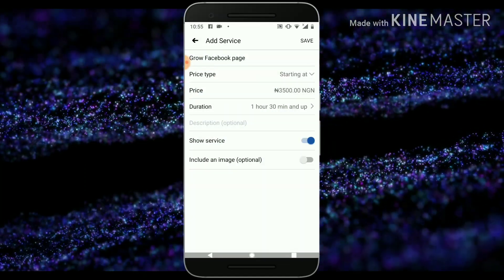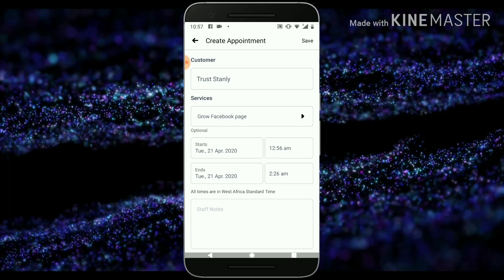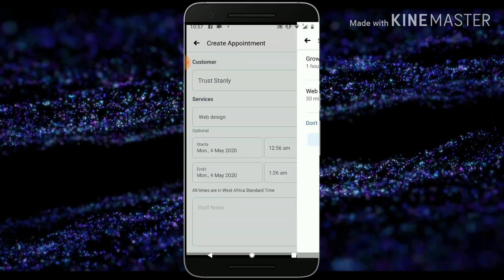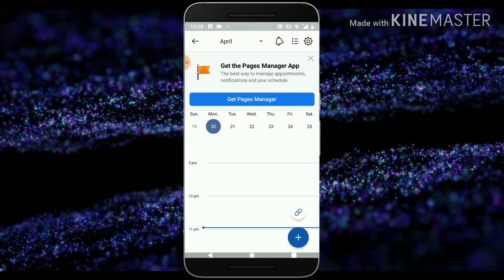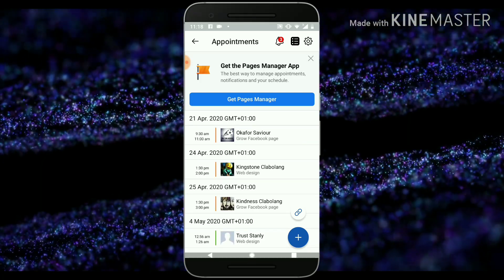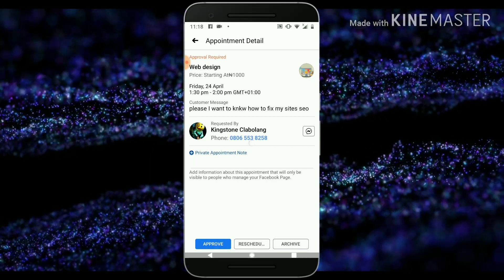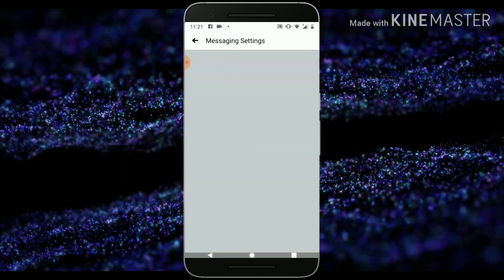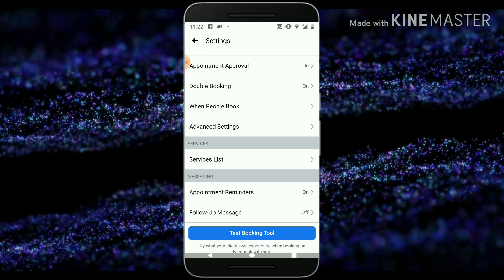How to manage an appointment on Facebook page with Facebook app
Facebook appointments allows customer to book an appointment online or offline with a professional, in this video i will show you how to manage appointments on your Facebook page with Facebook app (mobile phone), you can also do this with Facebook page manager but this video tutor is all about Facebook app.

This video is a follow up video of Tuesday upload hope you watched it, if you missed the video here is the -- How to set up appointments on Facebook page with Facebook app